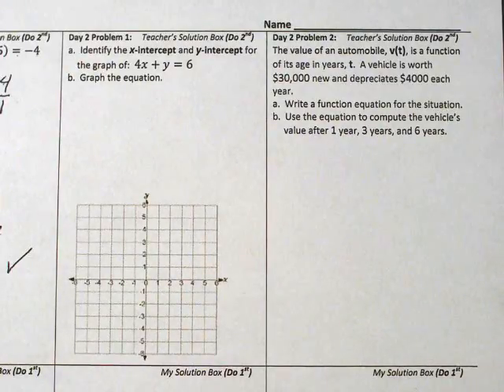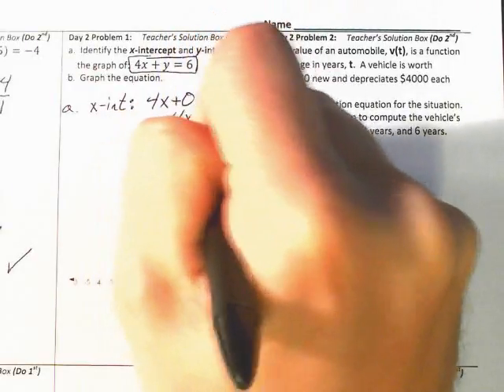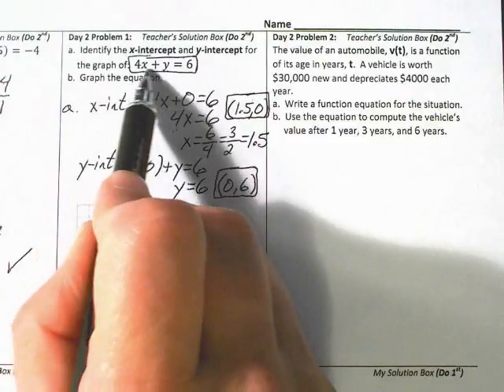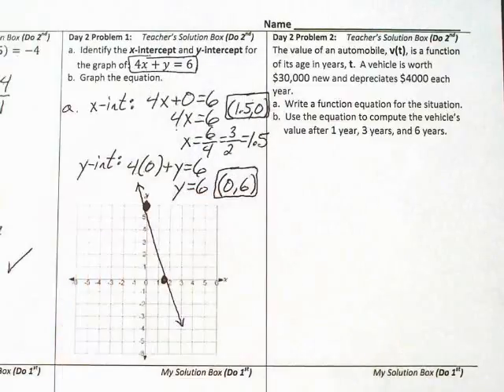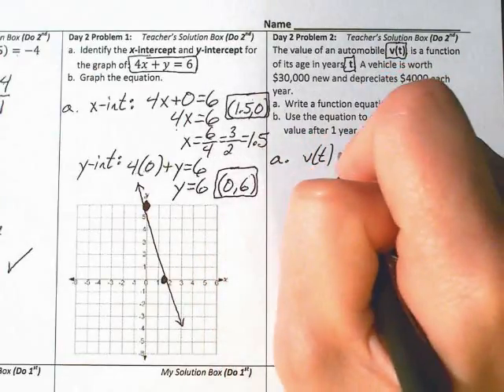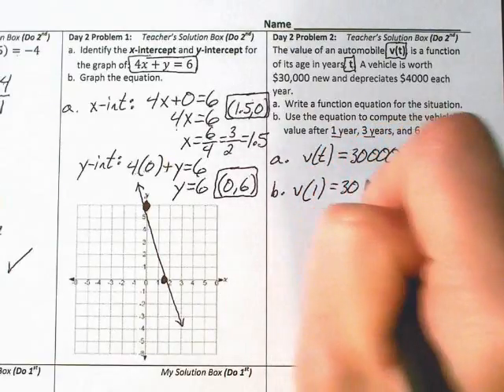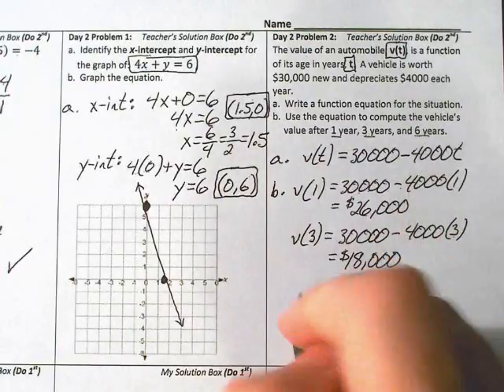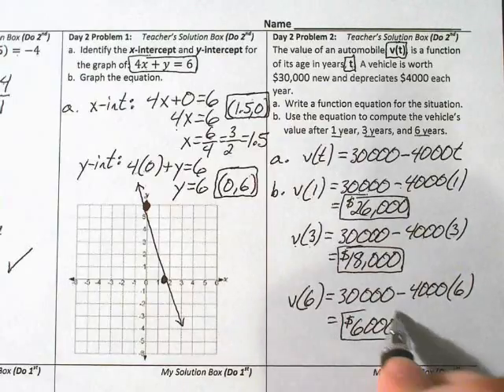Gr8 FIM WU Wk8 Day 2